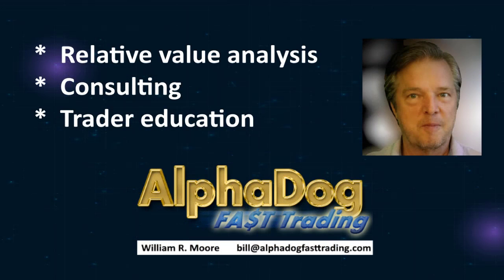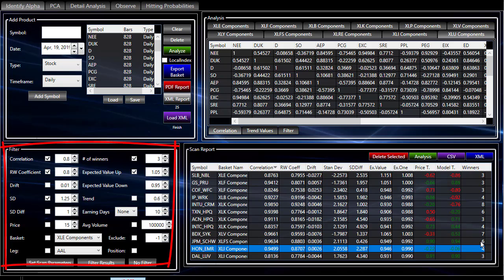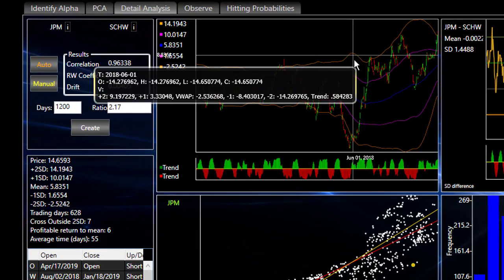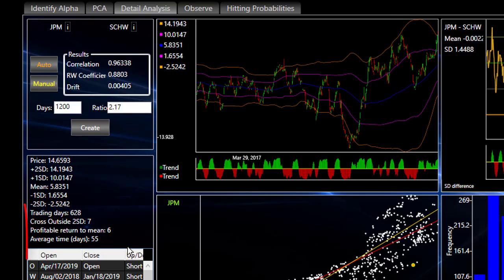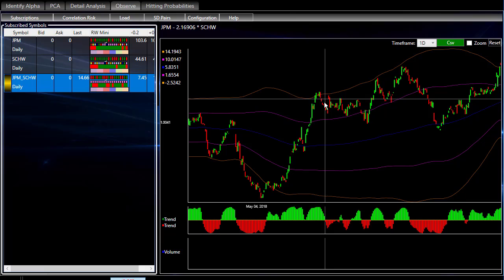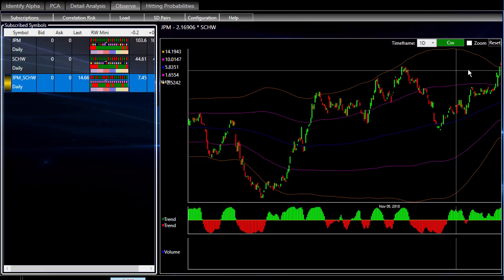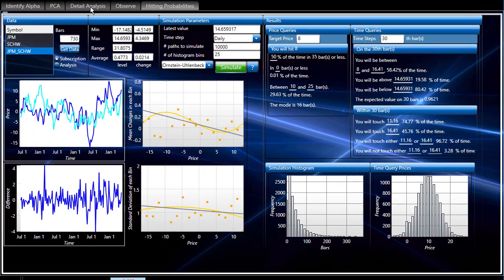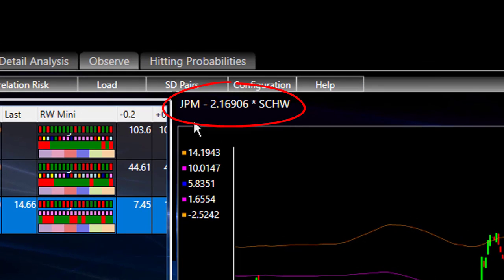Pro trading ideas - a new pairs trade - April 19, 2019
Start trading like a pro today! Get the free pdf "Relative Value Analysis with Trading Concepts" It will get you up to speed on the analysis plus help you better understand the daily recommendation video.

If you are looking for more candlestick patterns, then this is NOT for you.  This IS for you if you are ready to take it to the next level and trade like a professional.

In this video I will walk you through some of the metrics that I use to select a pair for trading.  BUT if you want to jump straight to today's recommendation click here -- 3:48 --

When we create a pair, we are creating mean reversion!  Mean reversion makes for a clear trading strategy.  And done properly we also remove much of the risk that keeps swing traders awake at night.